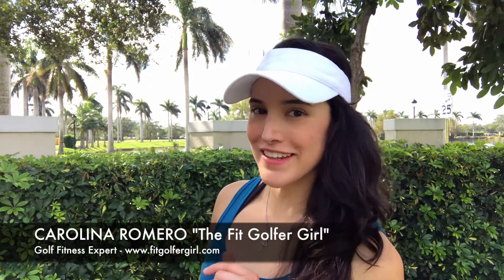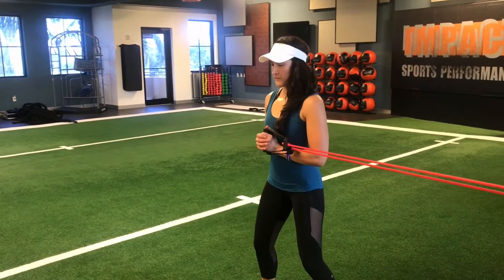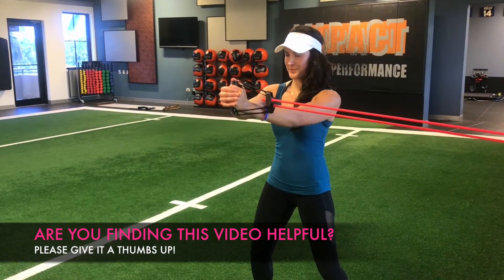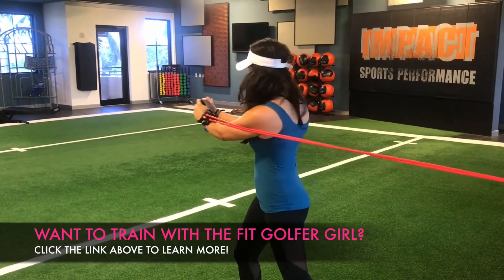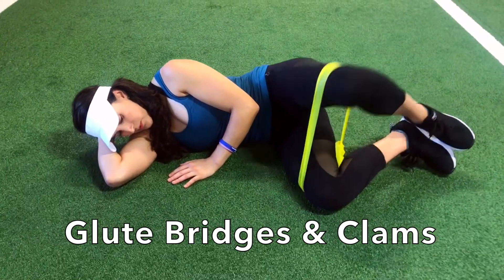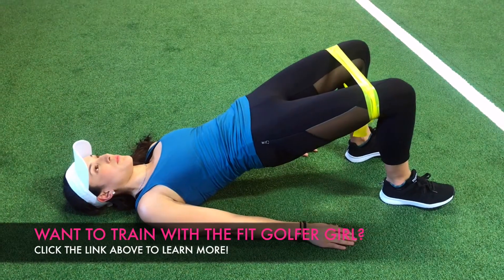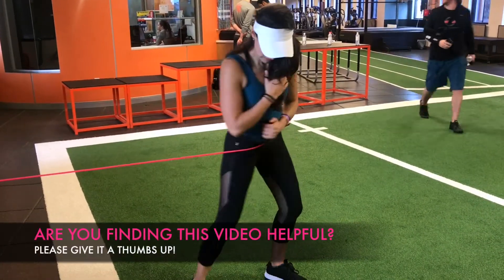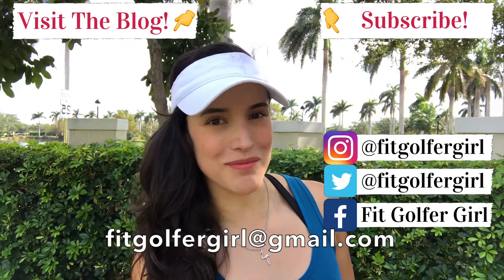BAND Exercises For MORE DISTANCE! - Golf Swing Fitness Tips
Every golfer wants to hit the golf ball further. The following elastic band golf fitness exercises will help you develop the strength, swing speed and stability necessary to get more distance at the golf course!

Every golfer wants to hit the golf ball further. Thankfully for us, developing the skills necessary to increase our swing speed can be acquired at the gym or home with elastic bands (or a cable machine).

This week I will be showing some of my favorite elastic band exercises that will help increase your distance at the golf course. We will be working on core stability, strength, anti-rotation, glute activation, glute strength, weight transfer, and proper hip movement during the golf swing!

Exercises:
0:00 - Intro
0:25 - Palloff Press
1:09 - Tight Turn
1:33 - Plank with Row
1:53 - Glute bridges and clams
2:37 - Pivot and stick it

TRAIN WITH THE FIT GOLFER GIRL! ONLINE AND IN PERSON GOLF FITNESS PROGRAMS AVAILABLE: